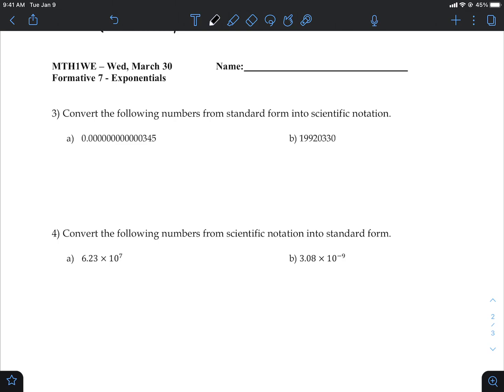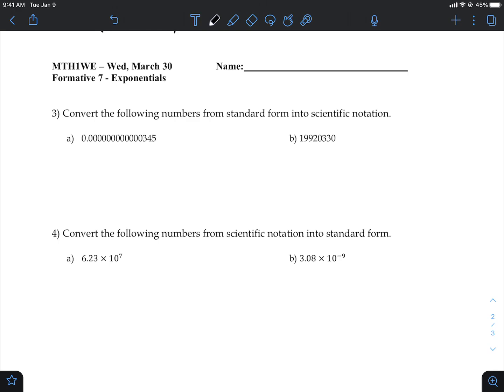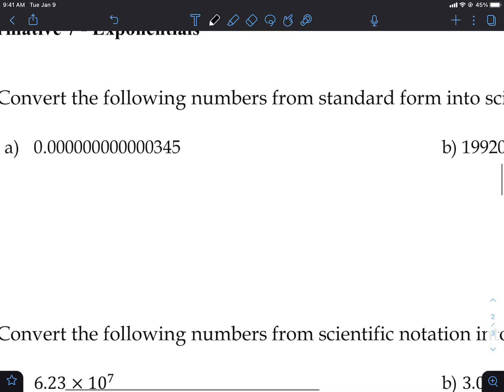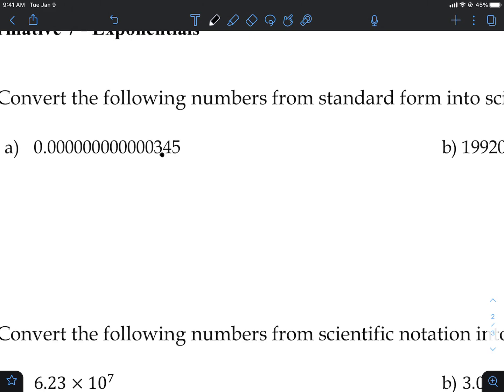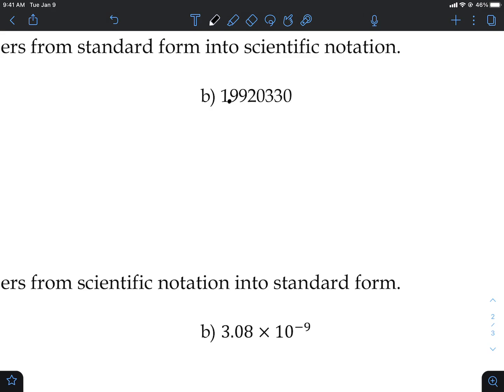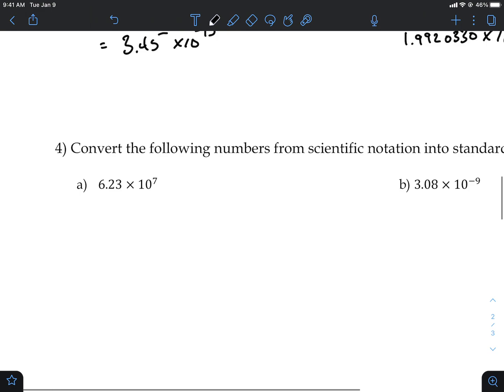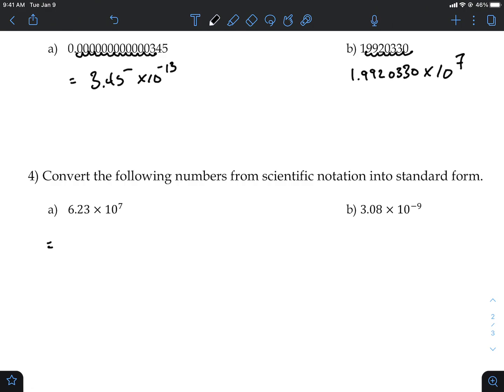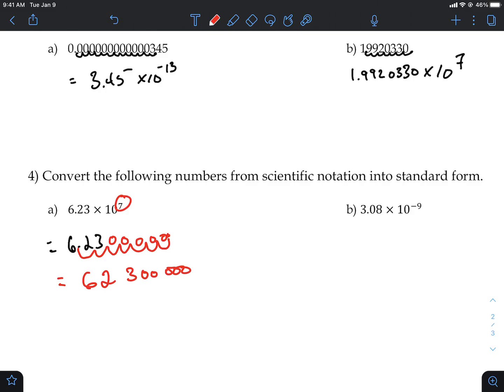Formative 7 - # 3,4